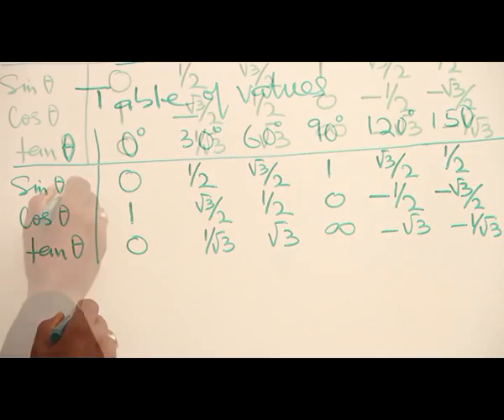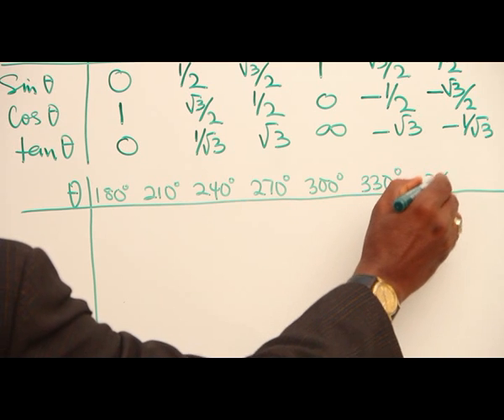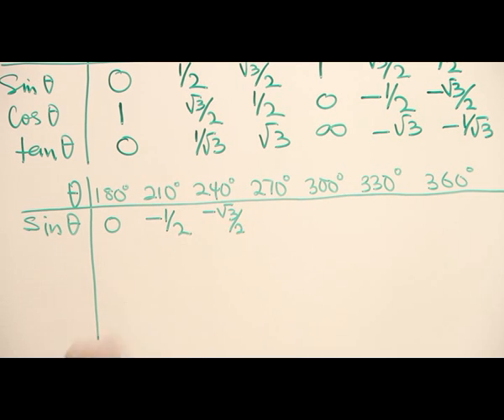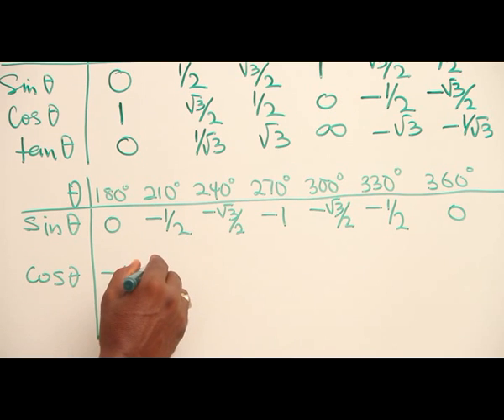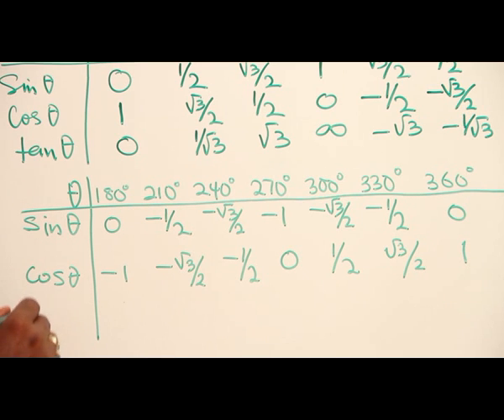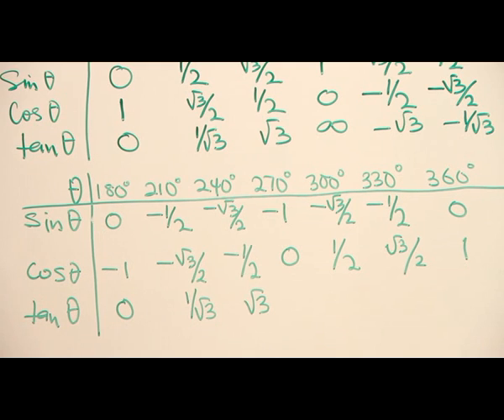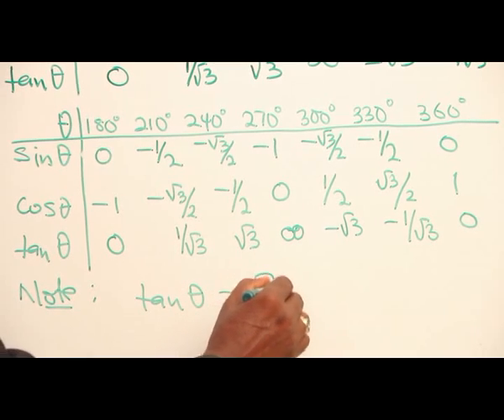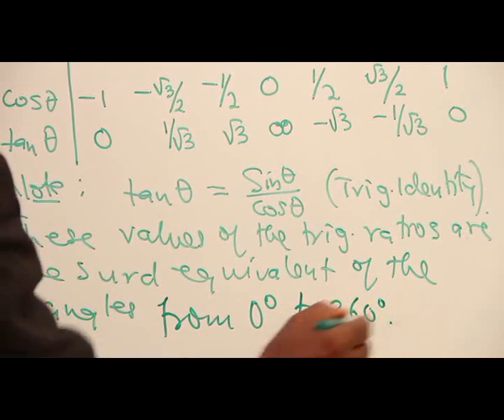TRIGONOMETRICAL RATIOS OF ANGLE BETWEEN 0 DEGREES AND 360 DEGREES PART 2